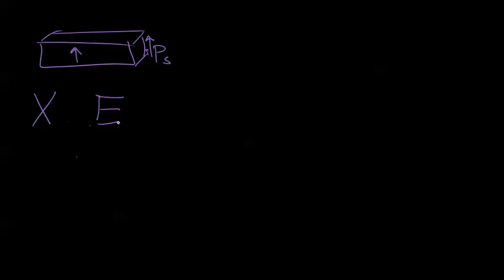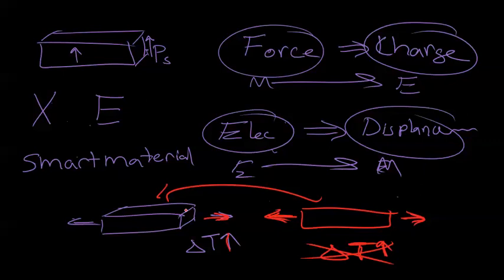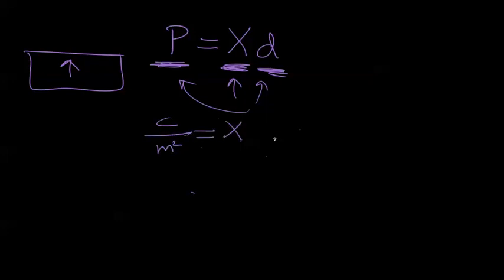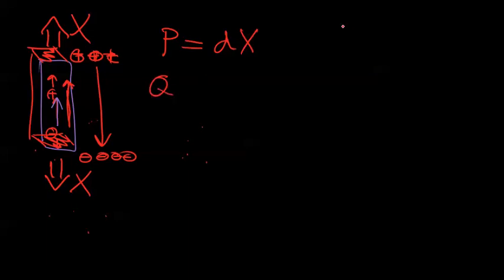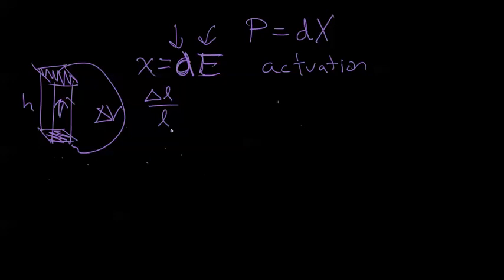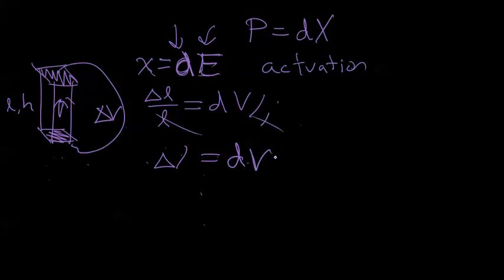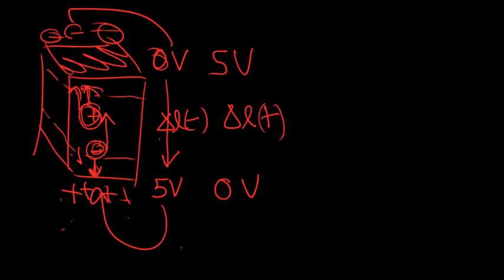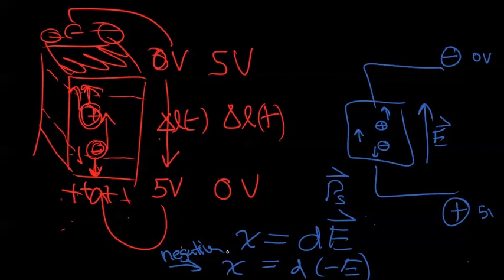Learn Piezo Lecture 3C: The fundamental piezoelectric quantity - the Piezoelectric charge constant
In this lecture from Learn Piezo, we learn about the most fundamental quantity used to describe piezoelectricity, the piezoelectric charge constant. The video goes over how the piezoelectric charge constant relates to both actuator and sensor properties of a piezoelectric material. Additionally, the video covers how the internal orientation of the piezoelectric material, the spontaneous polarization, affects the effect produced by the piezoelectric charge constant.